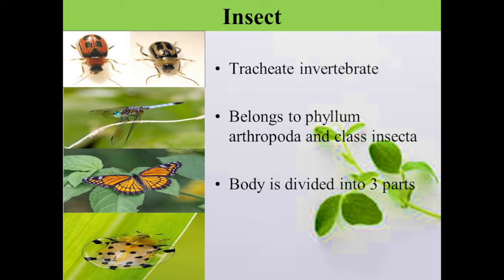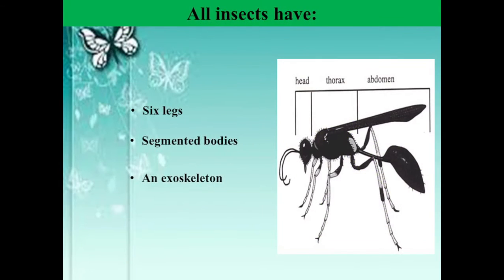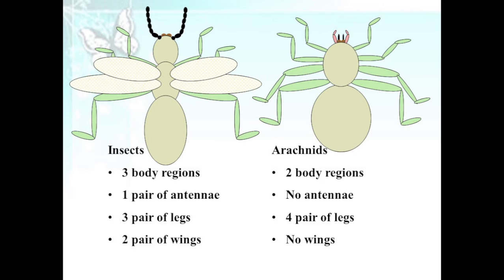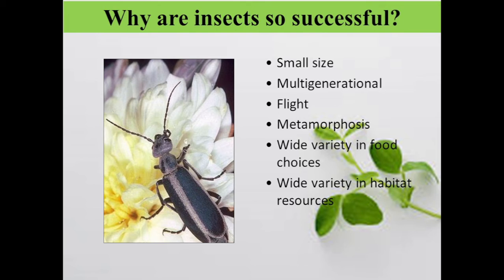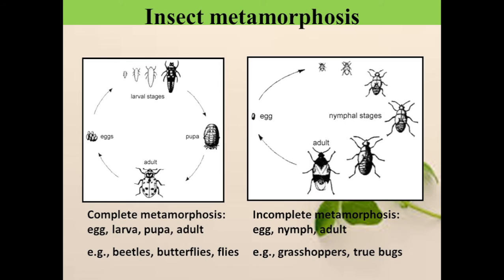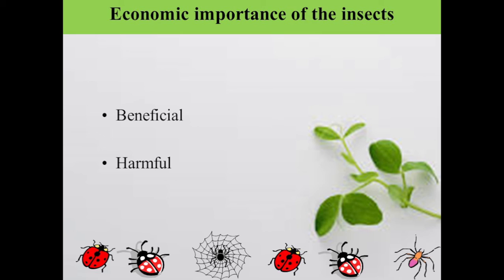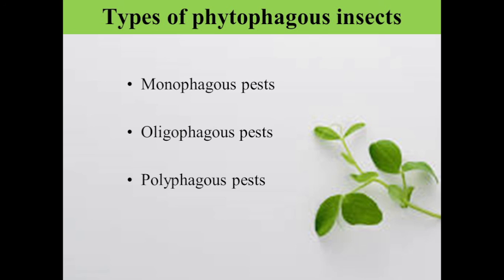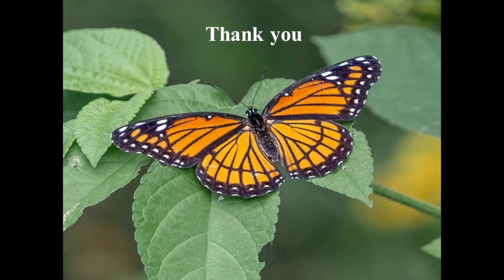Introduction to Entomology FIP 2021